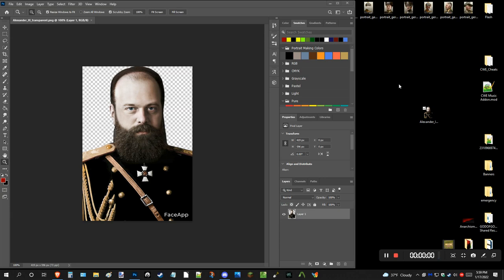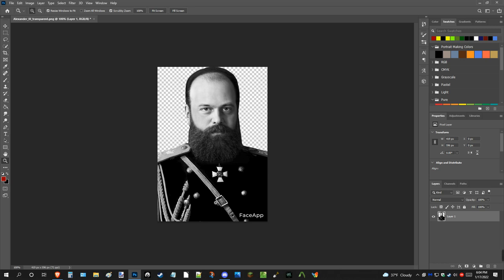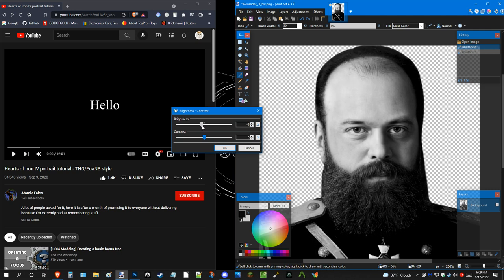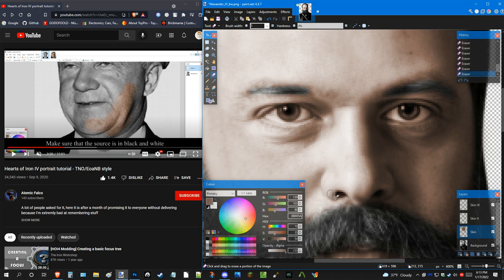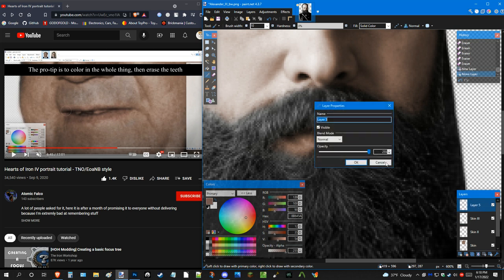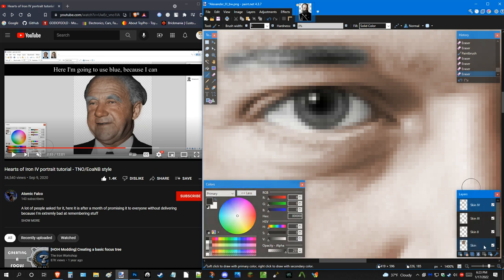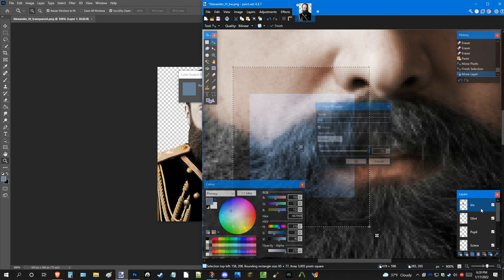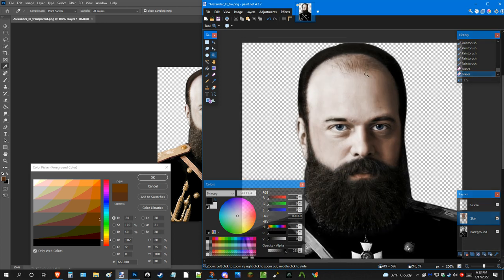Hoi4 TNO Portrait Making (Gold Style Variant) Part-1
Today I will give a decent demonstration of how I make Hoi4 TNO style portraits but in a variant I personally made. If you hate it, this video is not for you.